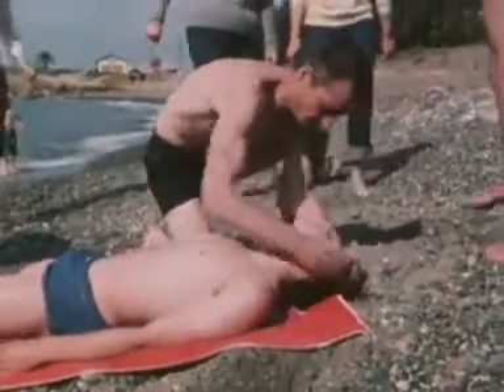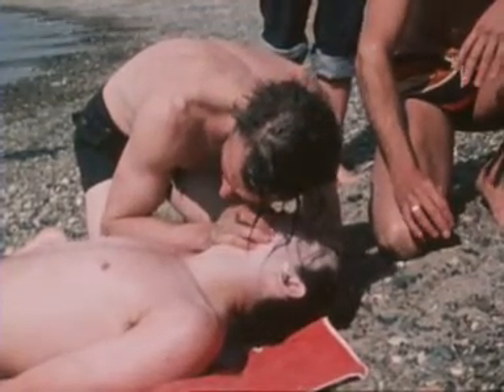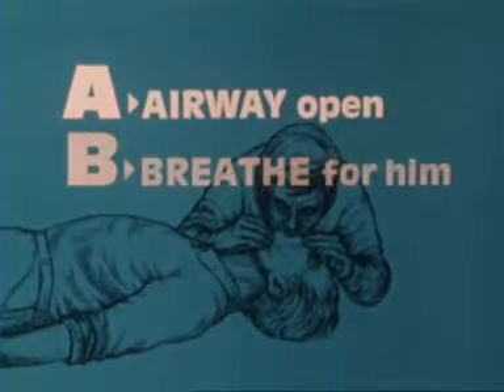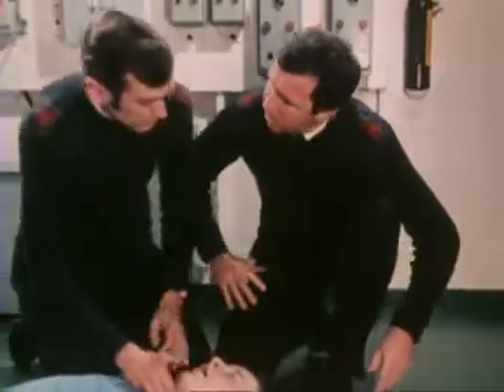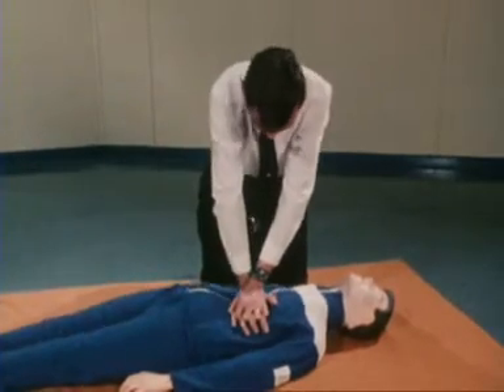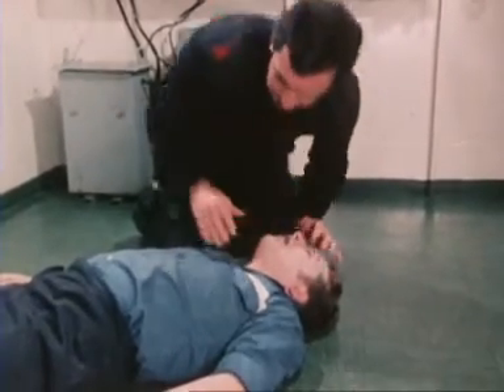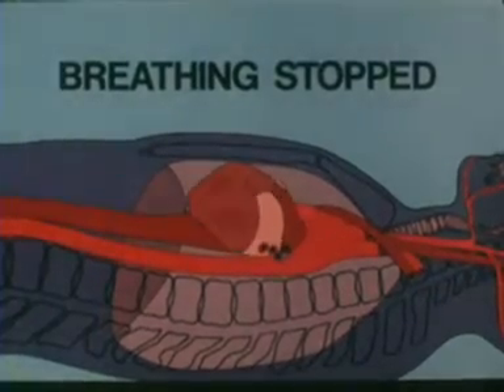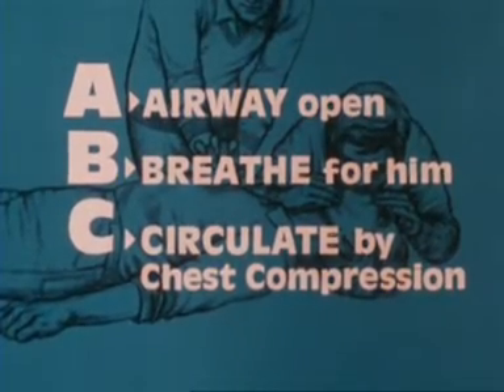ABC of CPR (1983) Pt. 2 of 2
A film demonstrating CPR (cardiopulmonary resuscitation) techniques made for the Royal Navy. This video was made from material preserved by the BFI National Archive.